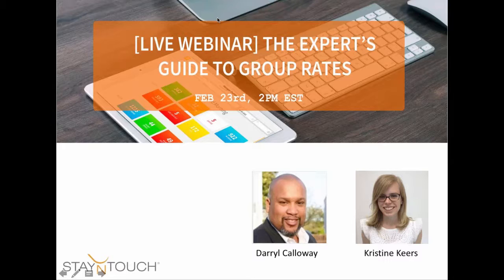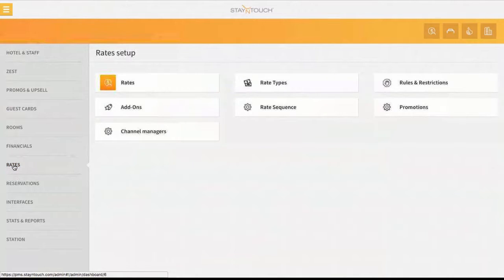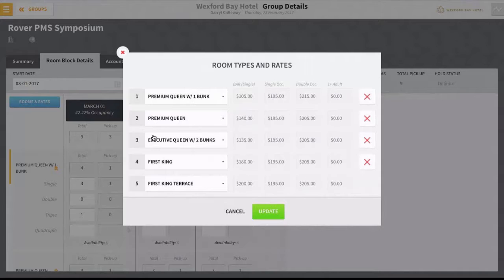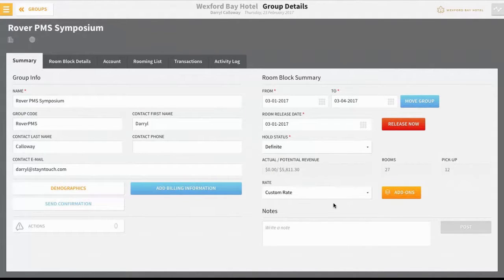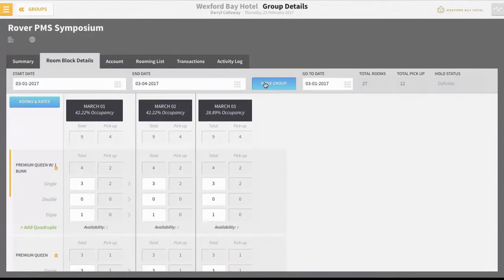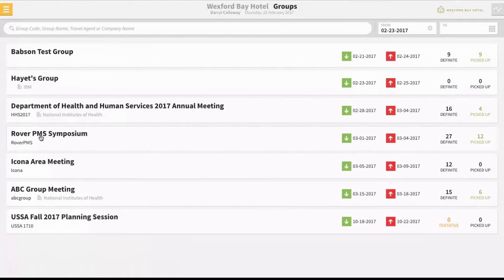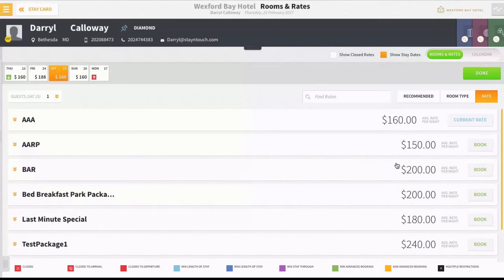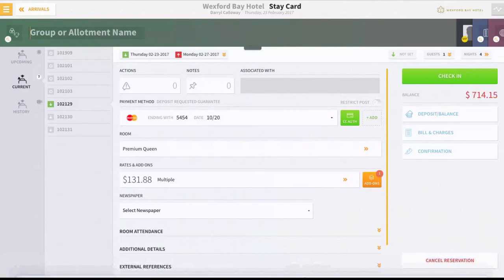[LIVE WEBINAR] Guide to Group Rates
Watch our most recent live webinar that will help you determine when to use a group rate versus a custom rate. After watching this video, you should feel more comfortable assigning rates to group bookings.